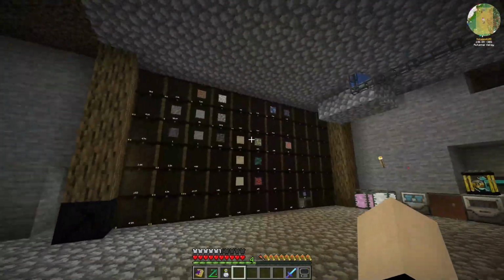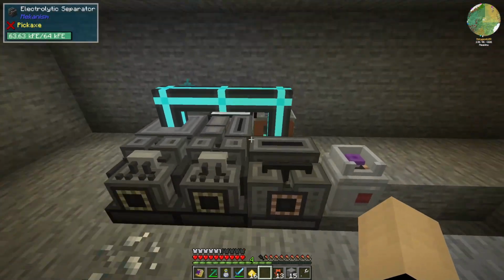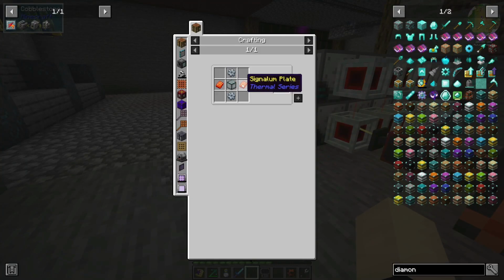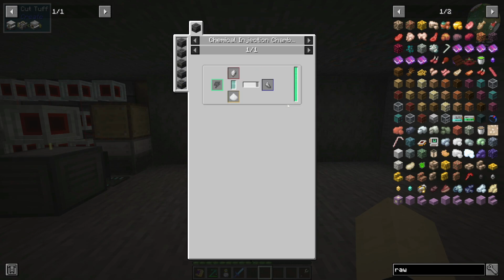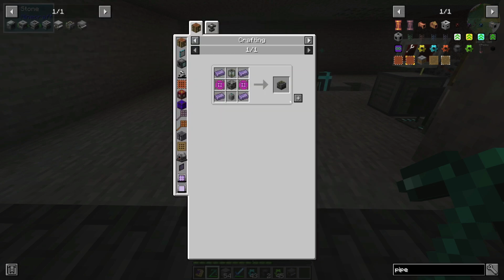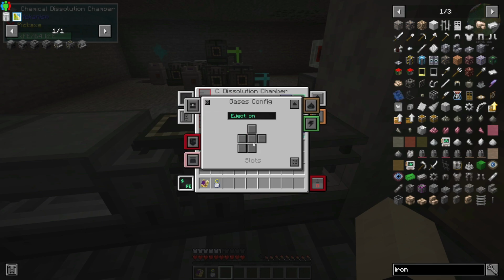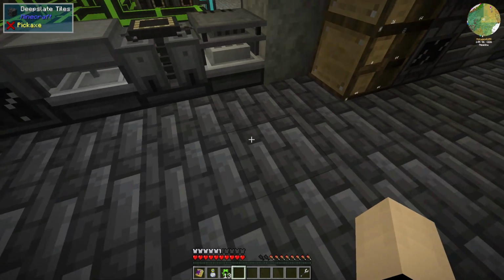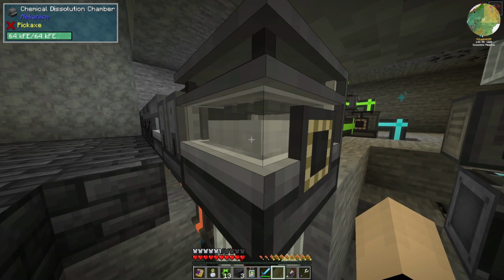Direwolf20 1.19 Modpack Episode 11: Mekanism TRIPLE Ore Processing!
Hello Everyone, welcome to my Direwolf20 Modpack Series.

I wanted to get back into playing Modded Minecraft but did not want to play a questing pack. So, when I saw Direwolf release his new pack, which is always kitchen-sink style, I knew I had to play it.

The Pack is still in Beta, we already found bugs in each episode so far! But I do Look forward to watching the pack progress!

I will be posting 3 Videos a week on this series. (Monday, Wednesday, and Friday)

I hope you all enjoy this video and the videos to come!!